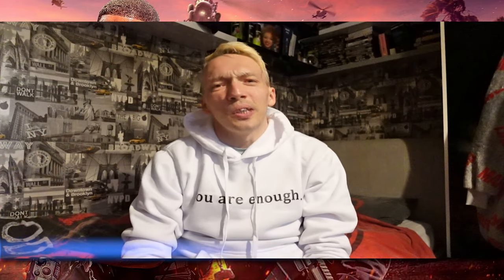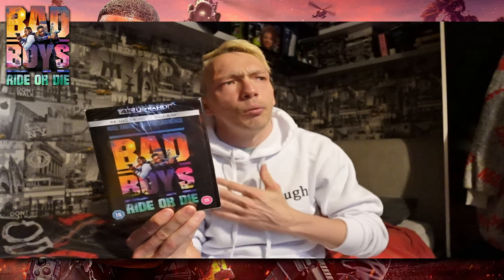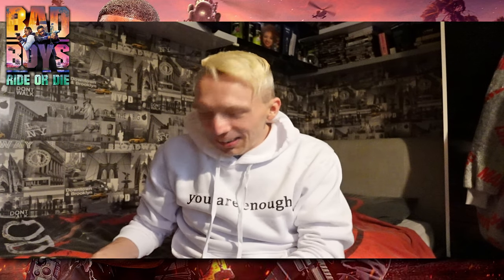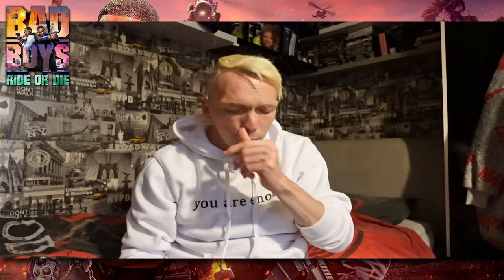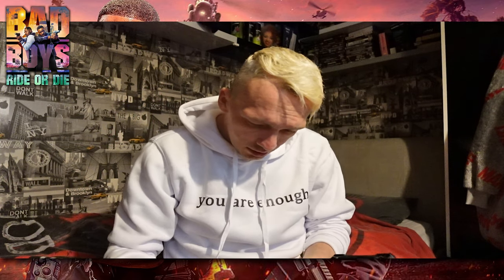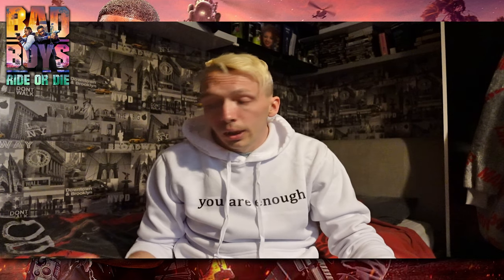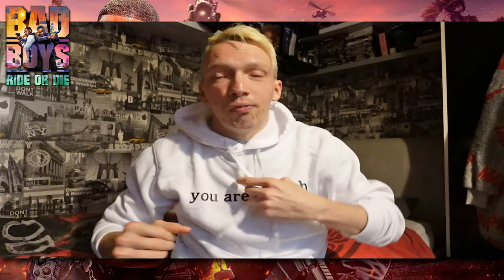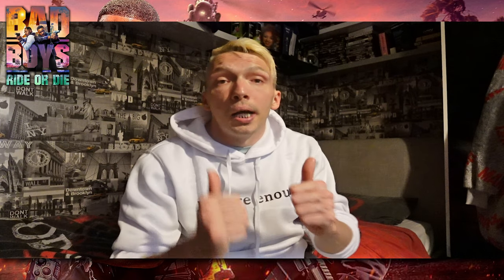BAD BOYS: RIDE OR DIE | 4K UHD Blu-Ray | UNBOXING (2024)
Get ready for an epic unboxing of Bad Boys: Ride or Die on 4K UHD Blu-Ray, featuring Will Smith and Martin Lawrence! Watch as we dive into this action-packed film in stunning detail.

Bad Boys: Ride or Die 4K Ultra HD

Bad Boys: Ride or Die is a 2024 American action comedy film starring Will Smith and Martin Lawrence. The fourth installment of the Bad Boys series of films, and the sequel to Bad Boys for Life (2020), it was directed by Adil & Bilall and written by Chris Bremner and Will Beall. Joe Pantoliano, Vanessa Hudgens, Alexander Ludwig, Paola Núñez, Jacob Scipio, John Salley, and DJ Khaled reprise their roles from previous installments. Tasha Smith joins the cast as Theresa Burnett replacing Theresa Randle, who played the character in the last three films. The story follows Miami detectives Mike Lowrey and Marcus Burnett, who are attempting to clear the name of their late Captain, Conrad Howard,[5] after he is falsely accused of conspiracy.[6]

Following the opening weekend box-office success of Bad Boys for Life (2020), Sony announced plans for a fourth Bad Boys installment, with Bremner returning  to write the script. In April 2022, production for the film was reportedly halted due to the incident with Smith slapping Chris Rock at the 2022 Academy Awards ceremony and the subsequent investigation.[7] In February 2023, Smith announced that the fourth film was in pre-production.[8] That same month, it was reported by musician/disc jockey Questlove that Smith had to drop out of a planned surprise appearance at the 65th Grammy Awards because filming for the fourth Bad Boys film had started earlier that week.[9] Principal photography began on April 3, 2023 in Atlanta, Georgia,[10] and concluded on March 4, 2024.[11]

Bad Boys: Ride or Die premiered at Coca-Cola Arena in Dubai on May 22, 2024, and was released in the United States on June 7. The film has grossed $403.7 million worldwide against a production budget of $100 million, becoming so the tenth-highest-grossing film of 2024.

Thank you guys and girls for all your continual support

My PayPal if you choose to leave a donation, please note they are completely voluntary and simply go towards improving the channel. Please do not send any other personal requests. Thanks for your generosity towards this channel Thanks Phoenix Family.